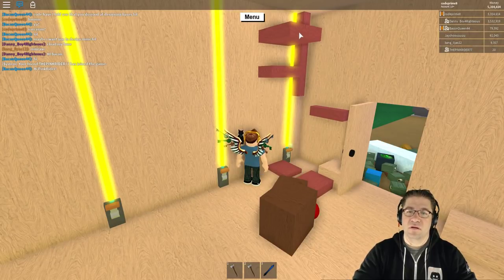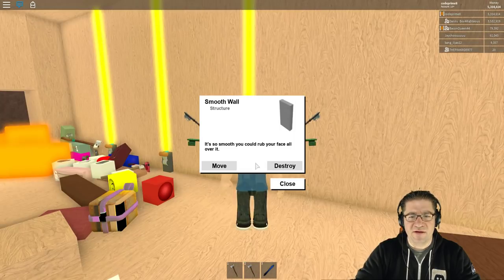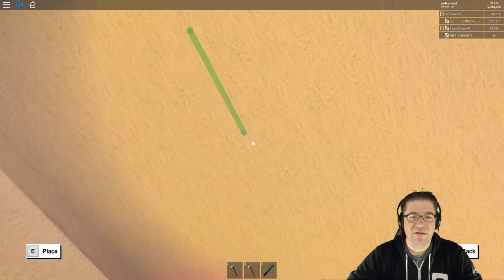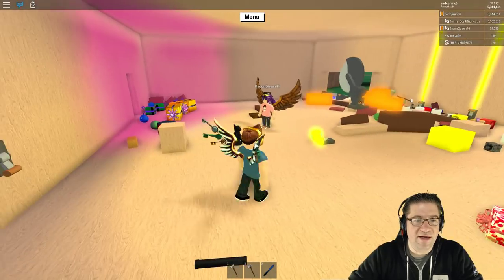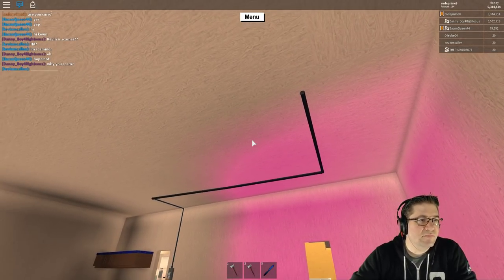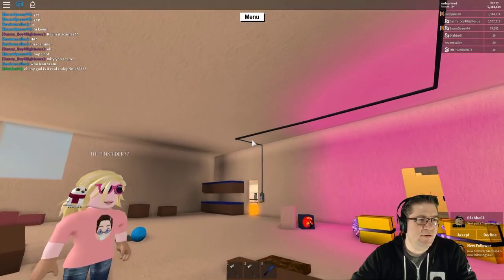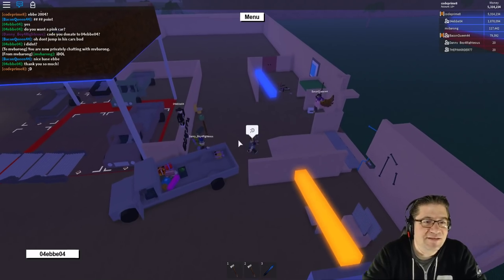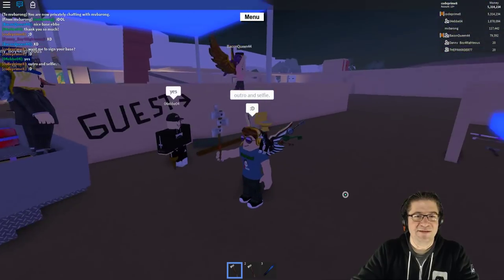Roblox - Lumber Tycoon 2 - Cleaning, and Building. ;)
In this episode of Roblox Lumber Tycoon 2, I clean up a little bit on my slot one, and start to rethink my Museum. We get to meet Ebbe, and give them some things. Love you all!

📖 Preorder today! 📖